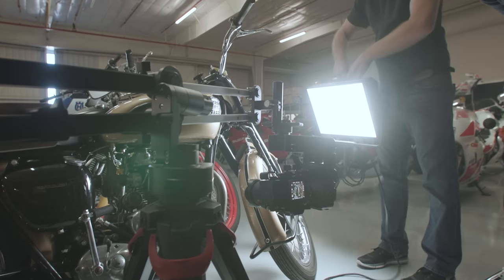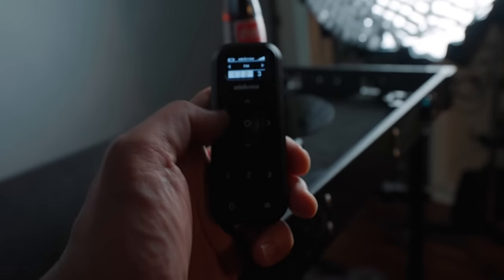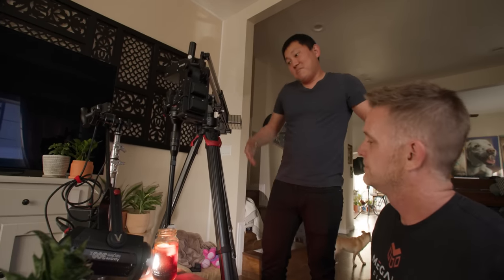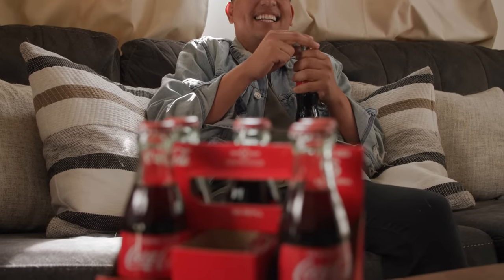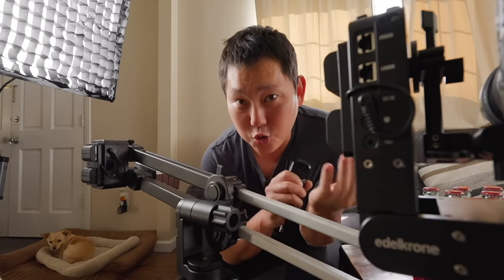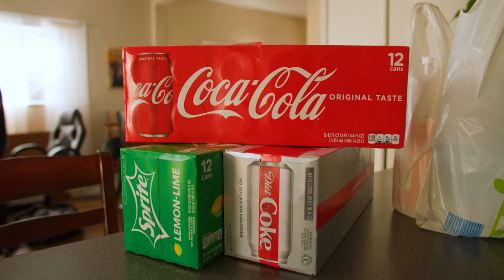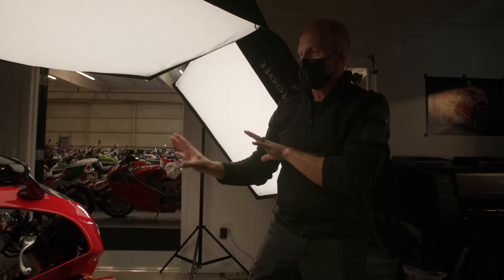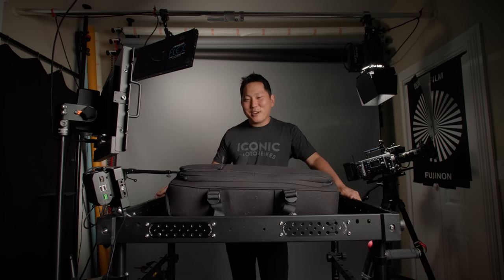We're Starting A New Top Secret Video Project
My Beginners Course on Filming with ANY camera!